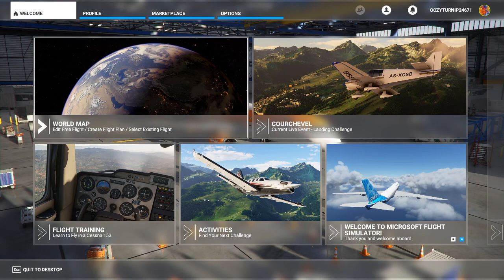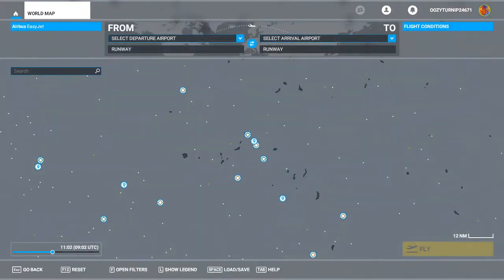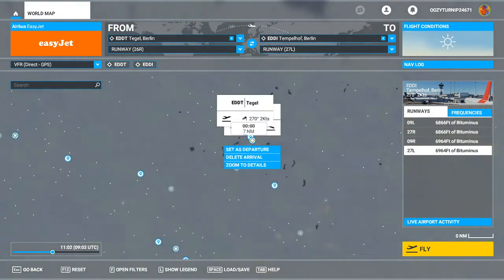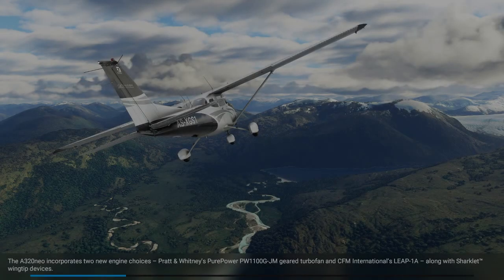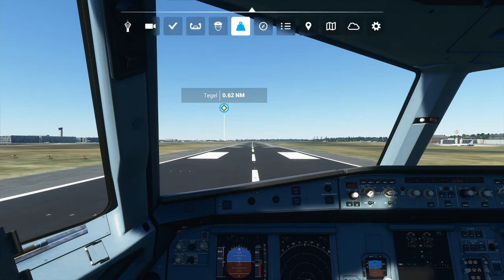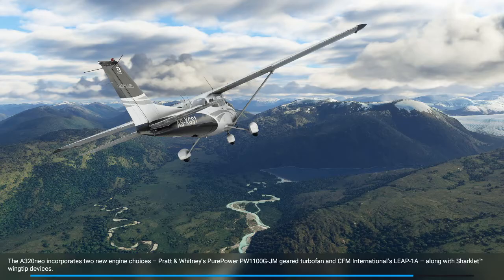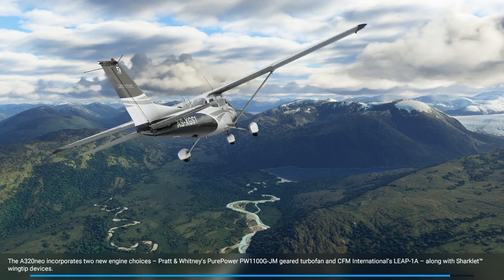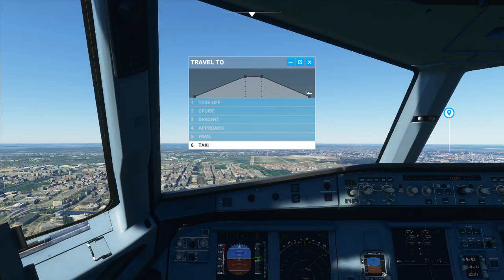Microsoft Flight Simulator 2020 How to Spawn Mid Flight (Take off/ cruise altitude/landing) Tutorial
In this Microsoft Flight Simulator 2020 tutorial I show you how you can spawn or load in your aircraft at any flight stage you want. Whether it be take off, ascent, cruising altitude, descent, landing or taxi in Microsoft Flight Simulator 2020 you can spawn at any one of those points or stages during flight. So if you would like to practice your landings, or skip take off or maybe don't want to spend 9 hours on auto pilot across a transatlantic flight for example, then you can easily skip to the parts of flight that interest you, in the case of a transatlantic flight you can do take off and then skip to descent and landing. This extremely useful feature in Microsoft Flight Simulator 2020 can thus be used to directly spawn into whatever flight stage you want or to skip parts of a flight, most likely cruising. Watch the entire tutorial to find out how to spawn in at any flight stage you want in MFS2020.

Bare in mind that in order to be able to spawn into different stages of flight in MFS2020 you must have a flight plan selected and activated. Furthermore, you can not load in directly to the stage you want (unless it is mid air) and thus must load in at take off first before being able to select a subsequent flight stage. It is also worth noting that any stage you select to spawn to, thereafter you can not load back to a previous stage in flight unless you restart your chosen set up, by pressing escape and then the home button.

If you found this video helpful why not leave it a like 👍.

If you would like to know how MFS2020 will run a low spec/minimum requirements PC check out this video